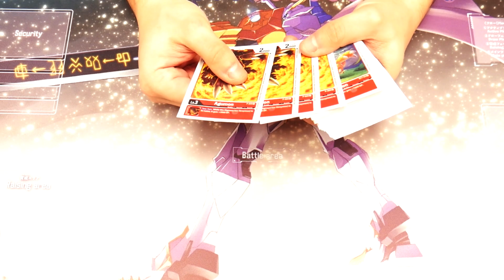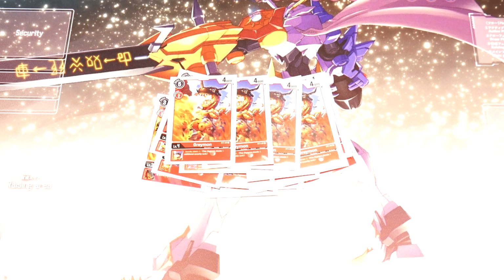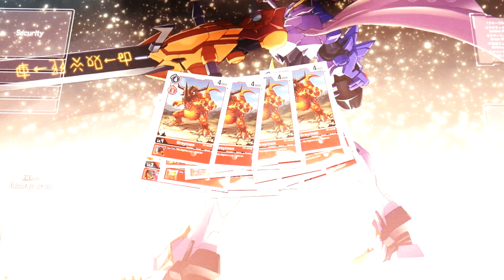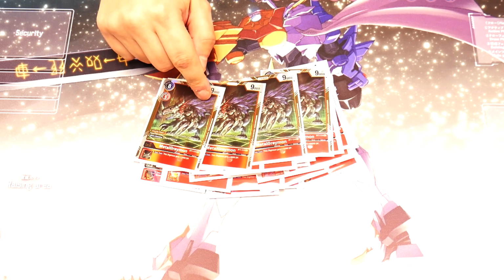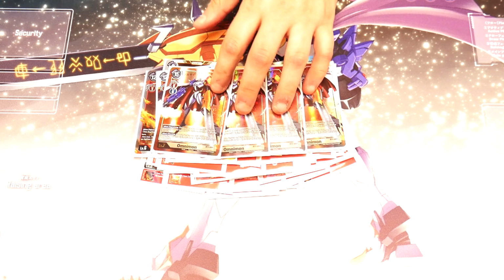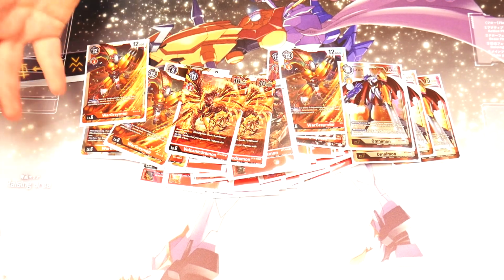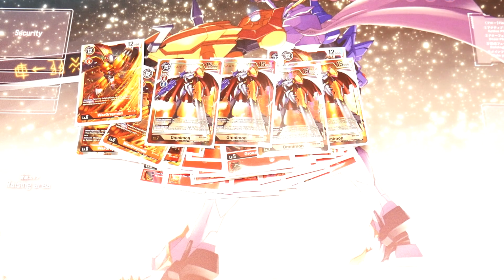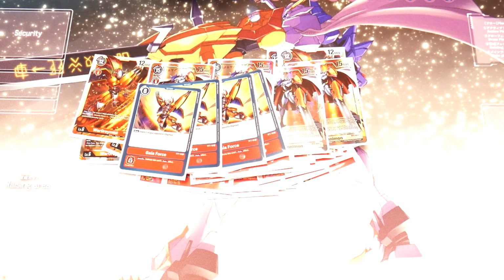FIRST PLACE Red Aggro Wargreymon Omnimon Digimon TCG Deck - Set 1.0 Format! Digimon Card Game (2021)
Today's deck profile features my UNDEFEATED, FIRST PLACE Red Aggro Wargreymon Omnimon deck profile for the Digimon Card Game, defeating other top decks in the Set 1.0 Format! Come check it out!

Ruggles, the reason we're alive: @Ruggles117